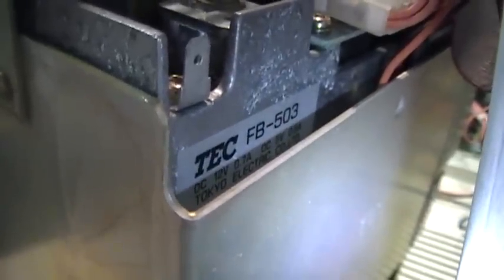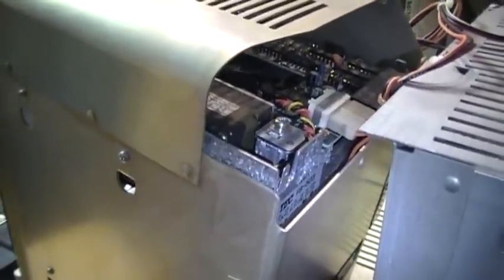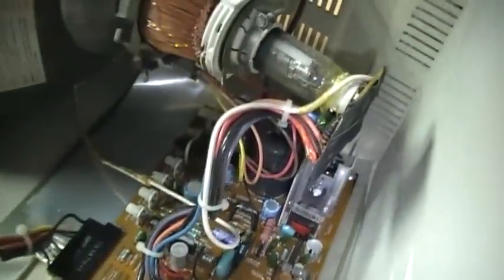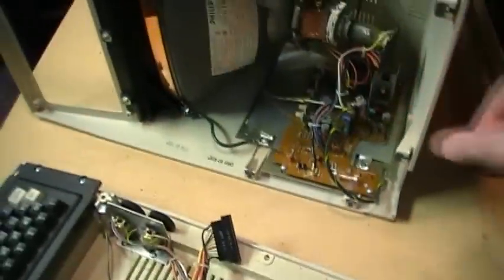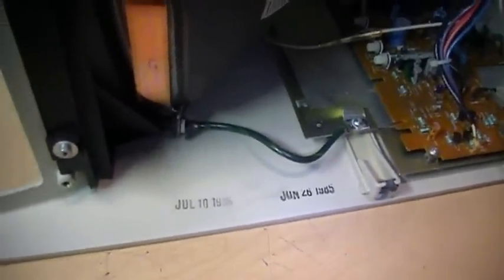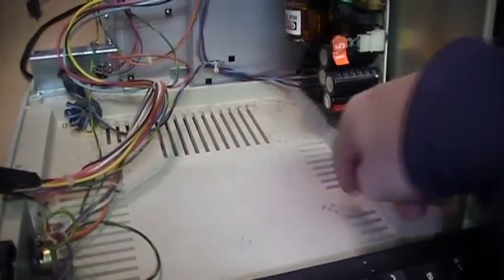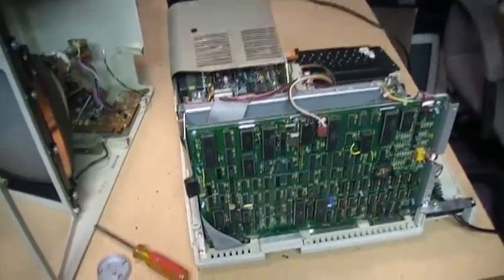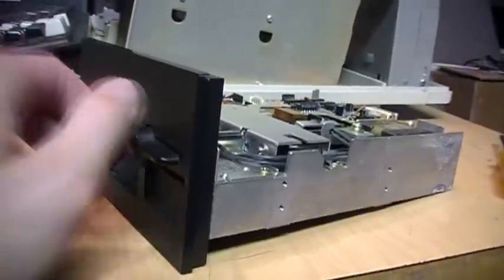Inside the Tandy TRS-80 Model 4D computer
Opening the cover requires some care, but once inside, it's easy to work on.